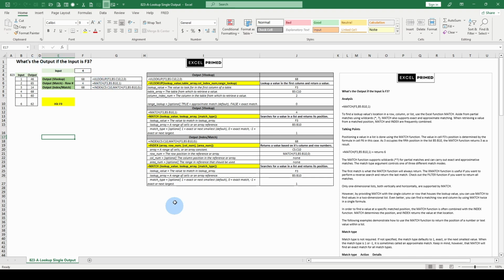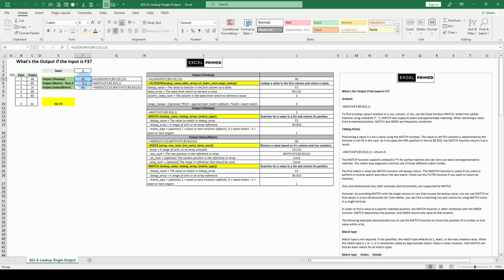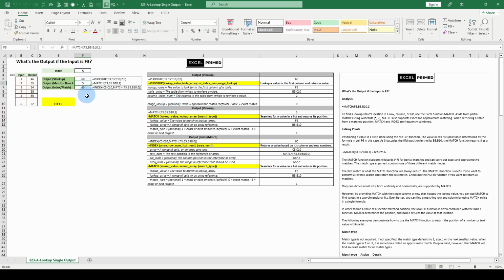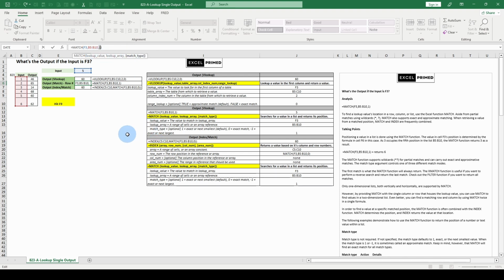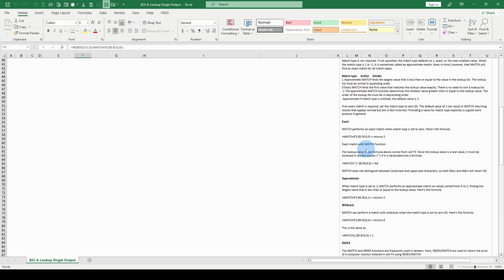The MATCH Function Is Smarter Than You Think—Here's Why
Looking for a way to finally tame chaotic Excel lists? This tutorial unlocks the power of the MATCH function—your new secret weapon for precision and speed.

Ever spent hours scrolling through endless rows in Excel, trying to find exactly what you need? What you're about to learn about the MATCH function could change how you handle data—forever.

In this video, we expose the real genius behind MATCH—from how it pinpoints exact entries to the surprising ways it tackles approximate values. Whether you're deep into spreadsheets or just getting started, you'll discover tricks most Excel users never see.